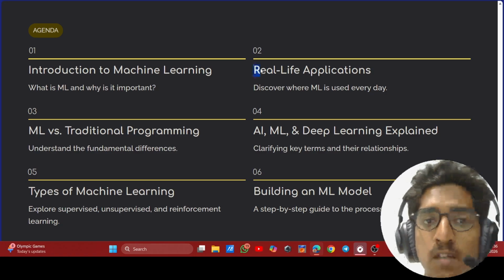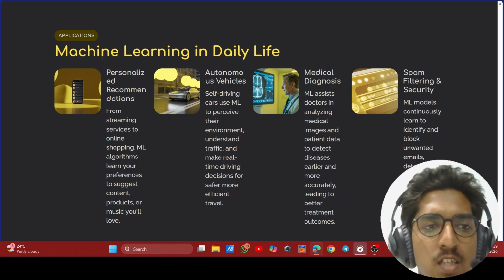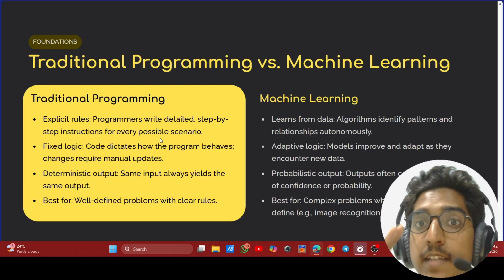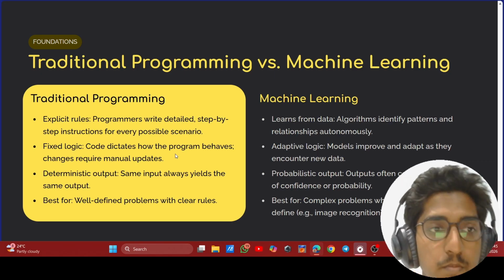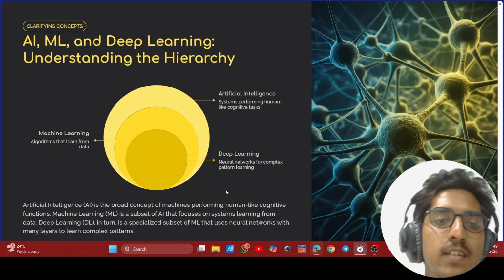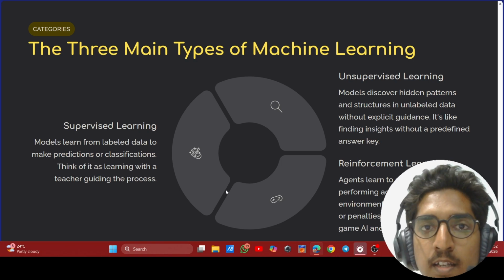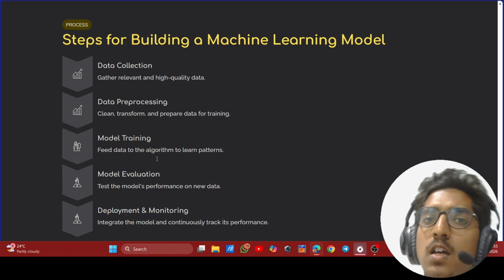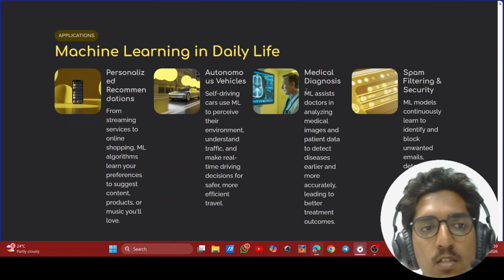Machine Learning and its concepts (PART-1)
Want to start Machine Learning but don’t know where to begin? 🤔

In this course, we explain Machine Learning from scratch in simple and easy language, perfect for:

Beginners 👶

Students 🎓

Real-life examples

Datasets & training basics

How ML works step by step

Career scope in ML

No complex maths ❌
No boring theory ❌
Only clear explanations + practical understanding ✅

👉 If you think coding is boring… trust us, it’s not 😉

HTML • CSS • JavaScript • Web Development • AI • Machine Learning